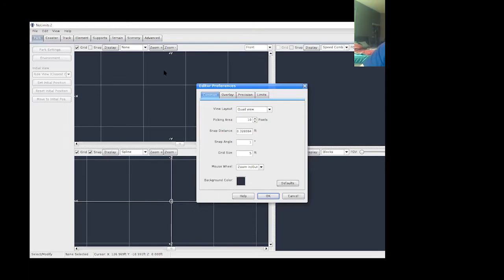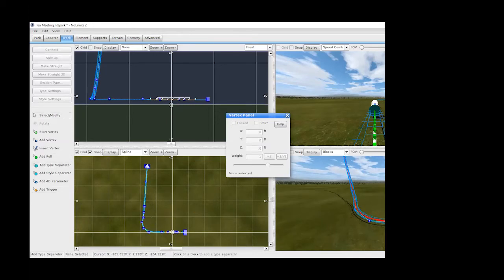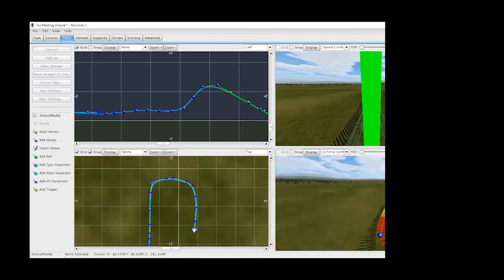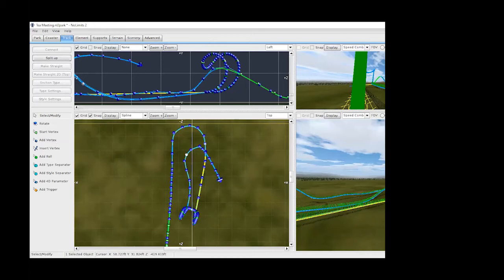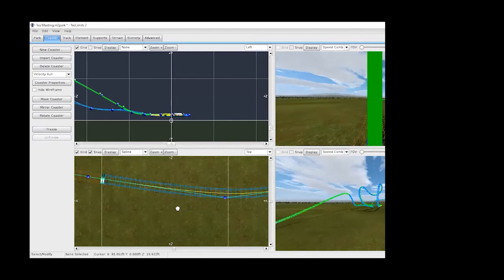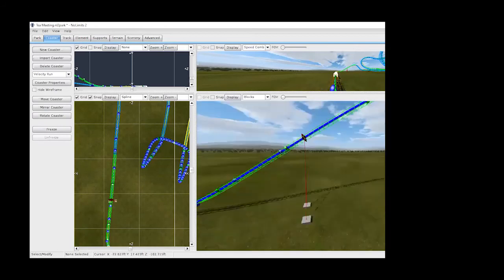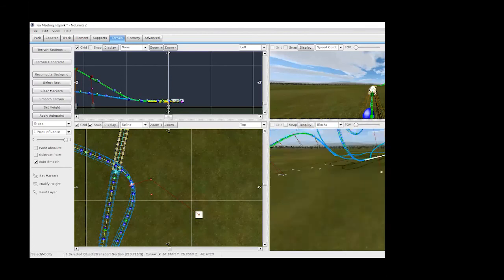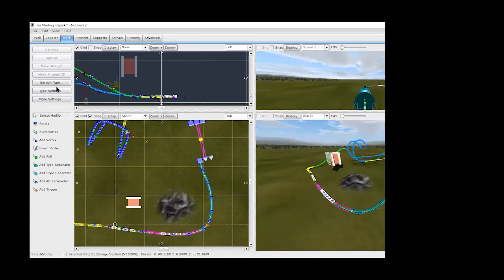NoLimits2 - SSS #4 - Billy's Breakout Session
Any materials needed to follow along to this Session can be found at this